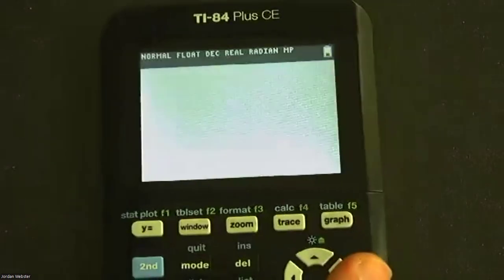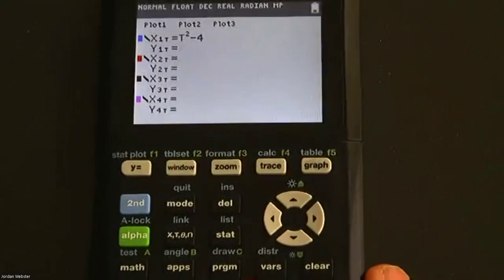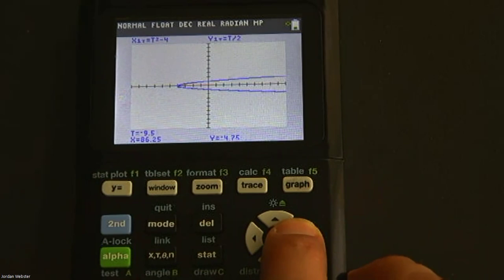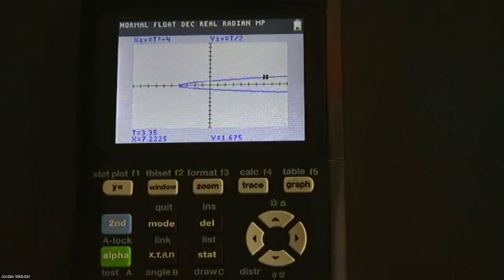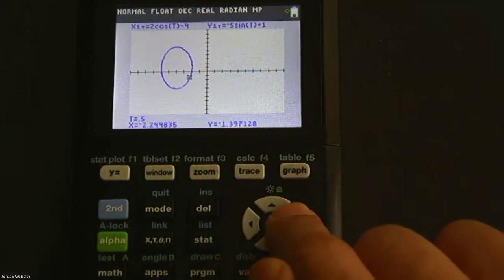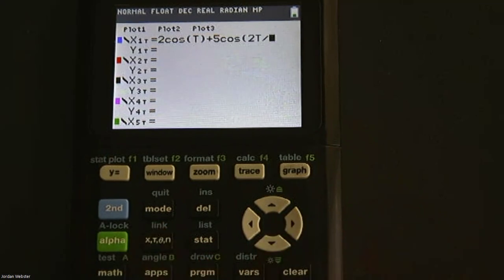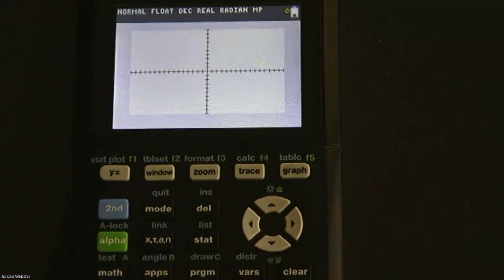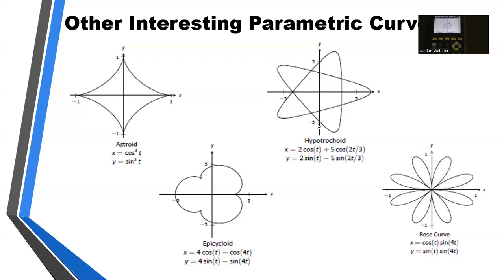Graphing Parametric Equations with TI-84